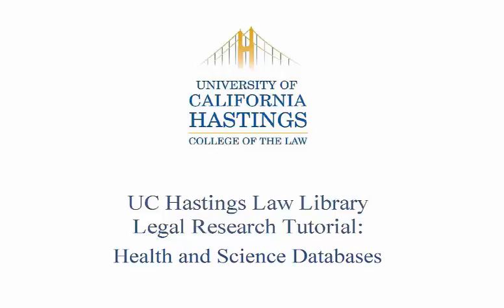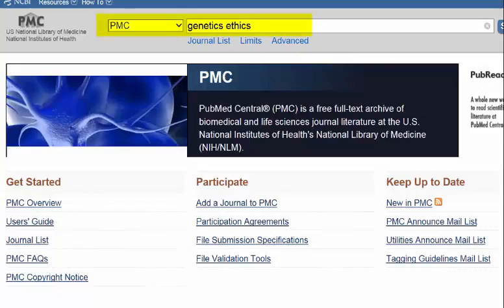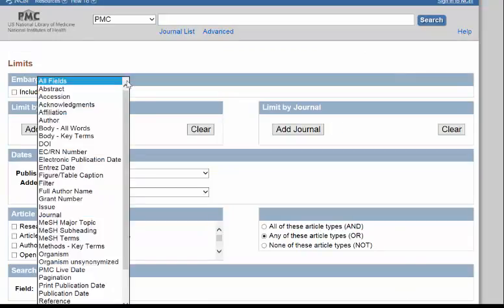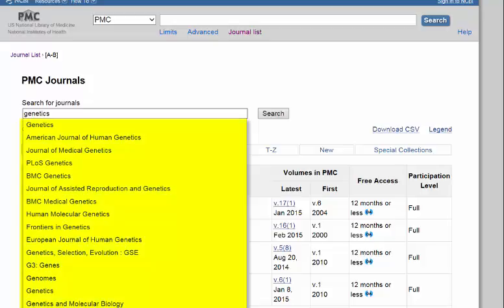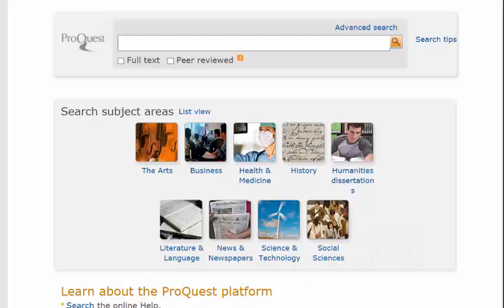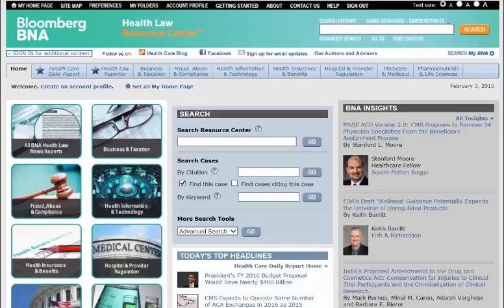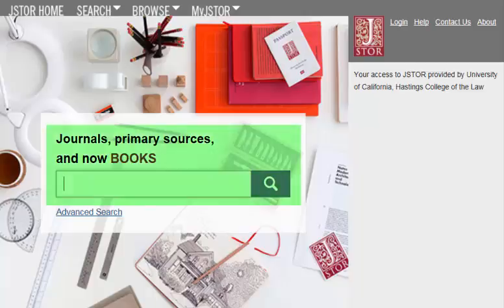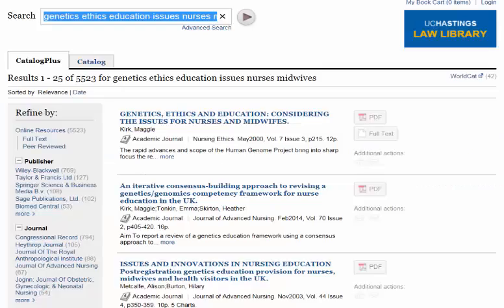Tutorial Health and Science Resources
Search strategies on PubMed, Science Direct, ProQuest Health and Medicine, Bloomberg Health Center, JSTOR, Elsevier. Google Scholar and more.